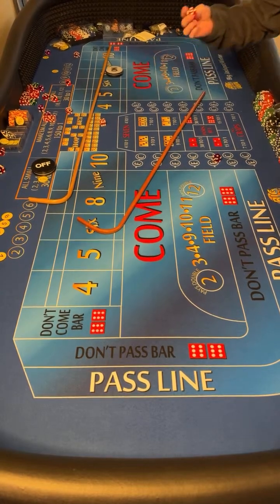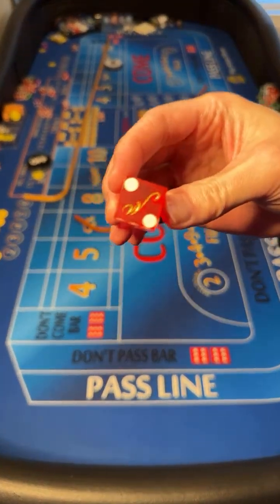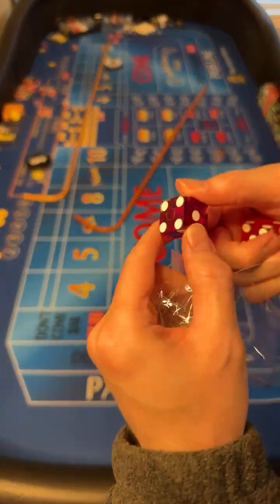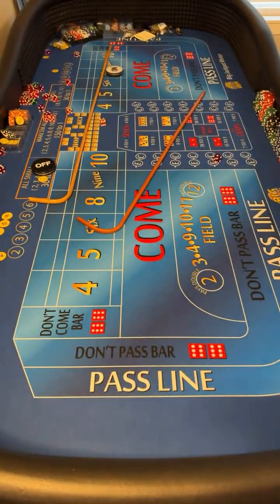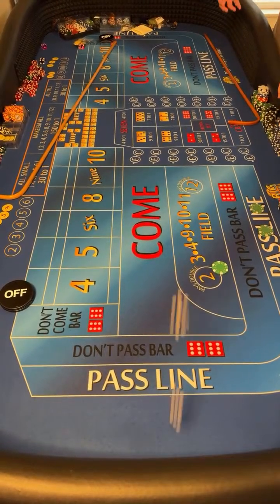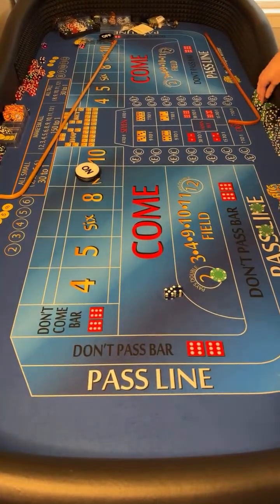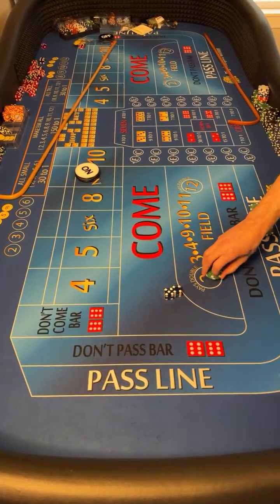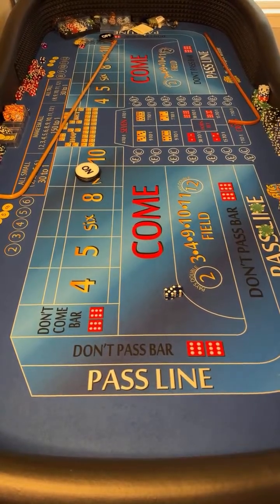Play live craps with us!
Welcome to Big Win Winter, the channel where we take you behind the scenes of our slot, scratch-off, and table game adventures! We're excited to announce that we now offer a YouTube Membership Program with four different tiers that give you access to exclusive content and rewards.

Here's what you can expect from each tier:

* Be a Big Win Winter: This tier gives you a loyalty badge next to your name on our videos and in the comments section. You'll also have access to custom emojis, and receive priority replies to your comments.
* Triple Fortune Dragon: In addition to the benefits of the Be a Big Win Winter tier, You'll also have access to members-only videos and early access to new videos and members only live streams!
* Triple Fortune Rising: In addition to the benefits of the Triple Fortune Dragon tier, you'll get a the perk of Gameplay with me!
* Triple Fortune Unleashed: In addition to the benefits of the Triple Fortune Rising tier,  You'll also receive a super special perk that's only available to members who are unleashed, exclusive member shout-outs, and discounted merchandise.

But let's be clear: this channel is not about promoting or advertising gambling. We simply love sharing our experiences and having fun with slots, scratch-offs, and table games. Our videos are intended for viewers who are 18+ years old. If you or someone you know is struggling with gambling, please seek help. And always remember to play responsibly within your predetermined budget.

We're always happy to hear from our viewers, so let us know if you have any questions or comments.

And if you're interested in joining our YouTube Membership Program, head over to our channel and check out the different tiers. We can't wait to see you there!